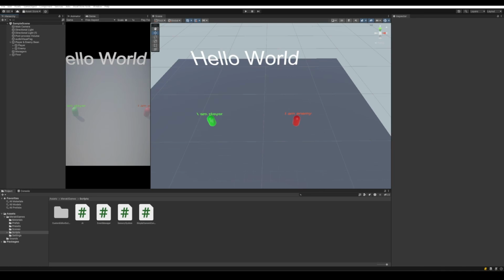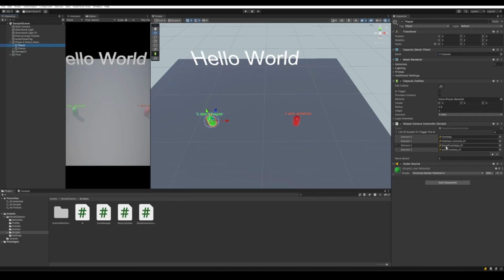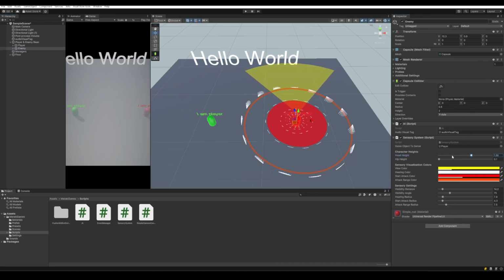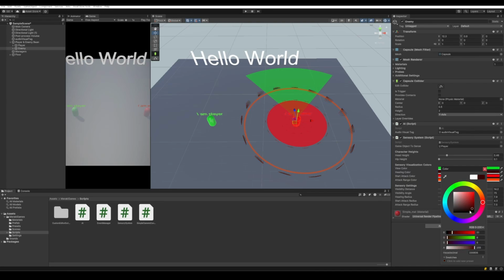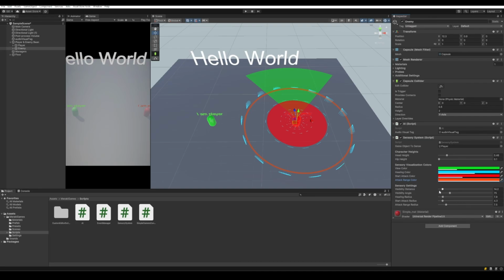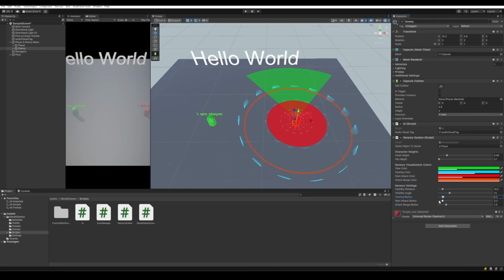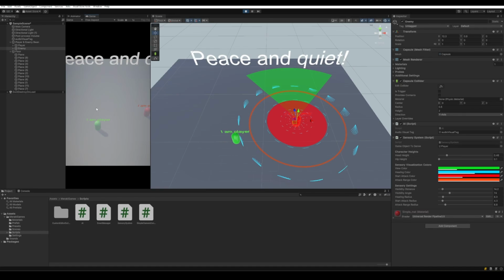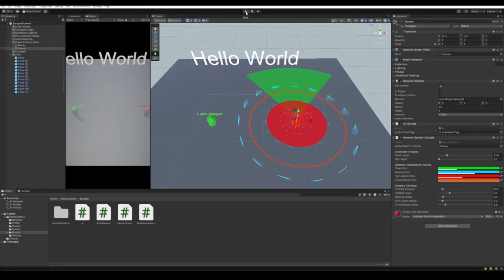Sensory system template breakdown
*Unity assets*

Mic I have the 3
Mic boom arm
Drawing Tablet